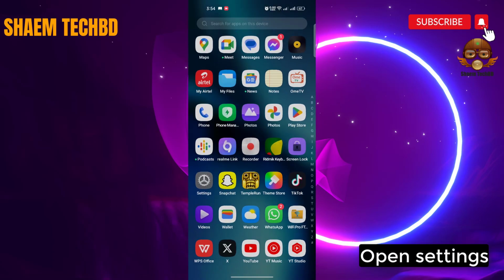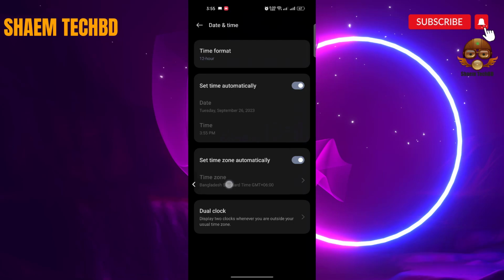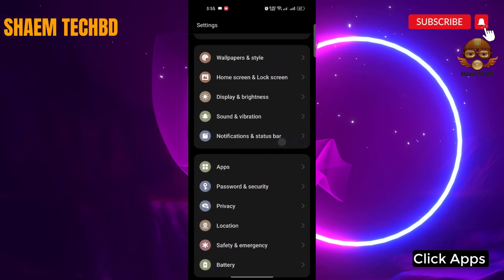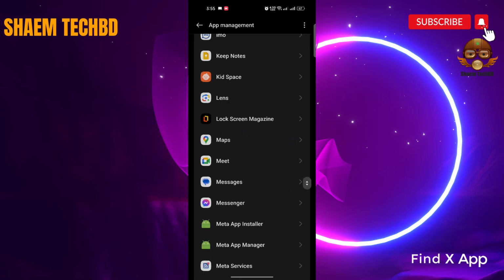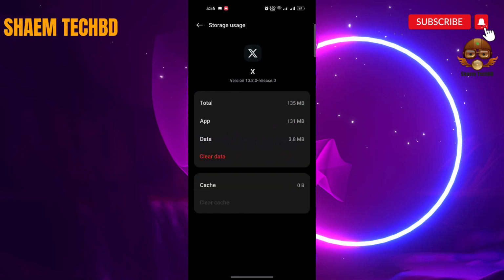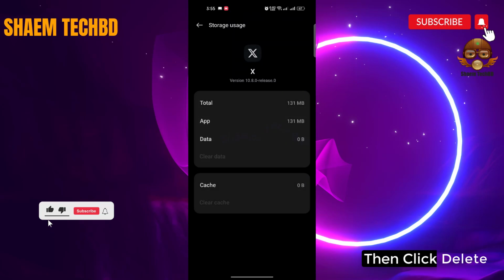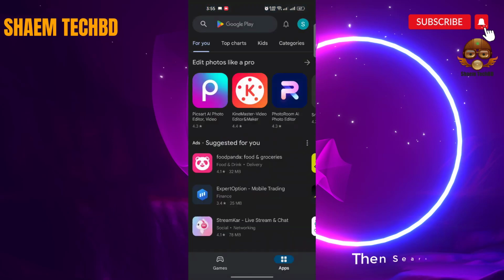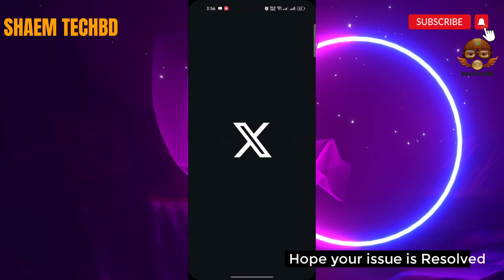How to Fix X App Sometimes Content Doesn't Want to Load in Android After New Updates